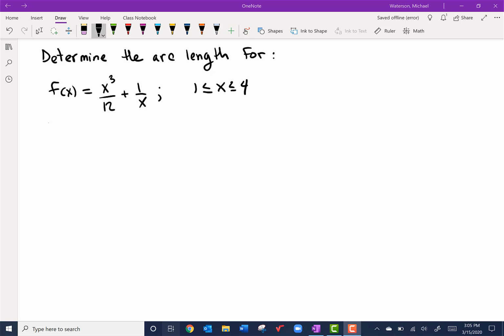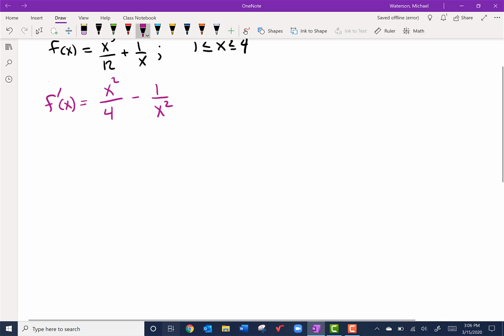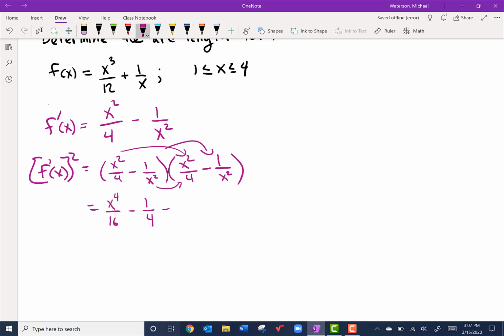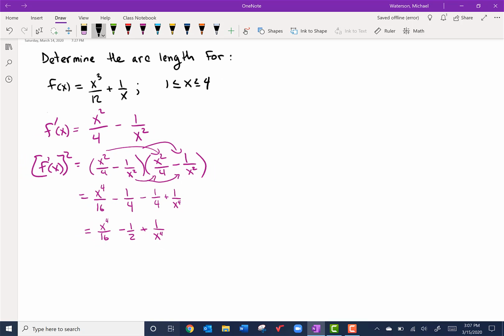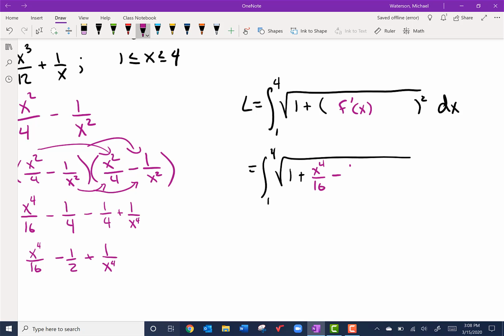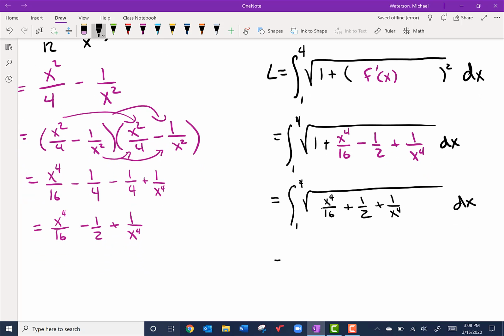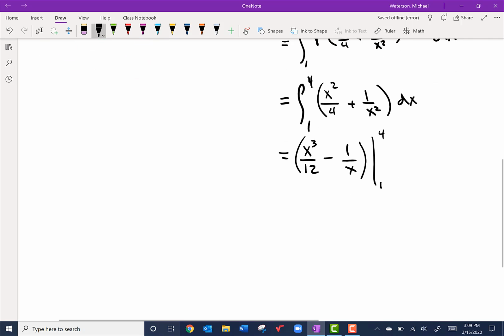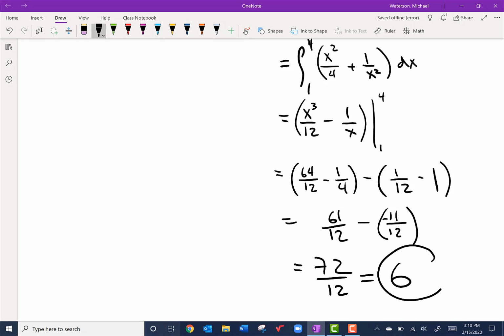8.1 Arc Length Example 1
Highly doubt this is your first choice for viewing